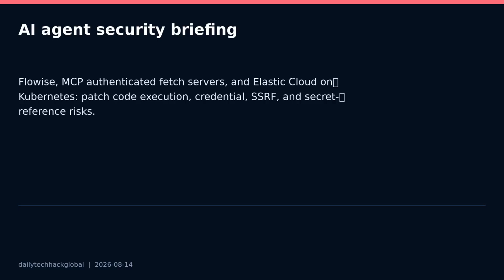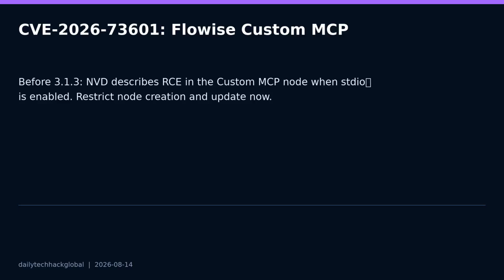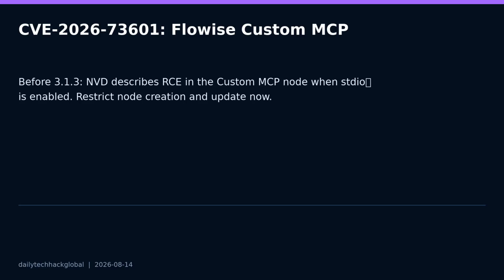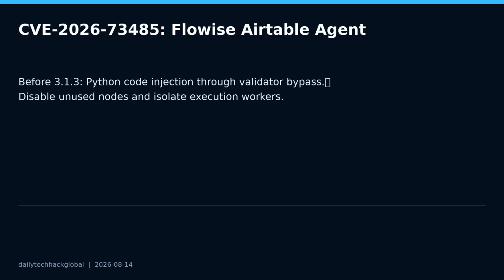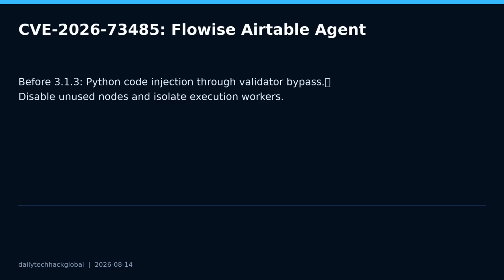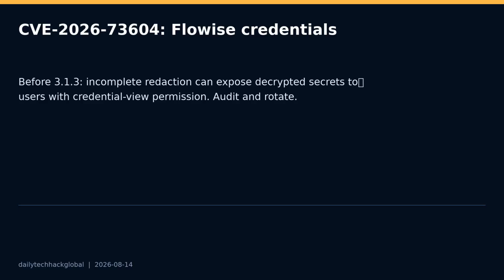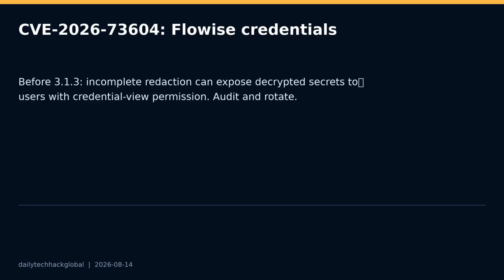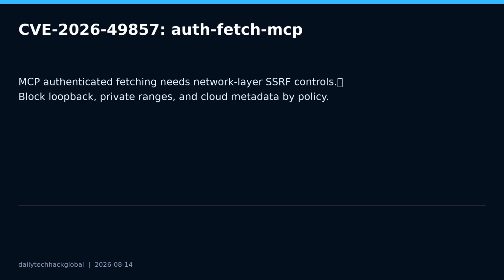Flowise AI Agent CVEs: MCP RCE, Python Injection, and Secret Exposure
Daily English CVE and AI-security briefing for 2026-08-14.

First 10 seconds: if you run Flowise AI agent workflows, MCP authenticated fetch servers, or Elastic Cloud on Kubernetes, check versions today. Risks include Flowise Custom MCP remote code execution, Python code injection, credential exposure, MCP SSRF bypass, and Kubernetes secret-reference authorization issues. Patch first and restrict agent tool boundaries.

Chosen title options considered:
- Flowise CVE-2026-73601: RCE Risk in Custom MCP Node
- AI Security Briefing: Flowise, MCP SSRF, and Elastic Cloud on Kubernetes CVEs
Chosen: Flowise AI Agent CVEs: MCP RCE, Python Injection, and Secret Exposure

CVE source summaries:
- CVE-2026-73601 — CVSS 9.0 CRITICAL; affected product: Flowise; Flowise versions before 3.1.3 contain a remote code execution vulnerability in the Custom MCP node when CUSTOM_MCP_PROTOCOL is set to stdio, allowing authenticated users to execute arbitrary commands by manipulating environment variables and command arguments. Attackers can abuse PYTHONWARNINGS and BROWSER environment variables with python3, or leverage the root working directory with no References
- CVE-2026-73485 — CVSS 9.0 CRITICAL; affected product: Flowise; Flowise before 3.1.3 contains a code injection vulnerability in the Airtable Agent node that allows unauthenticated attackers to execute arbitrary Python code by bypassing the pythonCodeValidator blocklist through obfuscation techniques. Attackers can send crafted prompts to a chatflow using the Airtable Agent node to inject malicious Python code that executes in an unsandboxed pyodide e References
- CVE-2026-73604 — CVSS 7.1 HIGH; affected product: Flowise; Flowise before 3.1.3 contains an incomplete credential redaction vulnerability in the GET /api/v1/credentials/:id endpoint that returns decrypted secrets in plaintext. Authenticated users with credentials:view permission can retrieve sensitive data including database connection URLs with embedded passwords, cloud service account JSON with private keys, and API keys by calling this endpoi References
- CVE-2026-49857 — CVSS 7.4 HIGH; affected product: auth-fetch-mcp; auth-fetch-mcp is an MCP server that lets AI assistants fetch content from authenticated web pages. Version 3.0.1 implements SSRF protection in `assertSafeUrl` (`src/security.ts`) to block requests to private and loopback addresses. However, the `isPrivateV6` function fails to detect IPv4-mapped IPv6 loopback addresses in their hex-normalized form. When an attacker supplies a URL suc References
- CVE-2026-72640 — CVSS 6.5 MEDIUM; affected product: Elastic Cloud on Kubernetes; The Elastic Cloud on Kubernetes (ECK) operator reads a list of secret references from an annotation on secrets it manages, and it accepts the namespace recorded in each reference without validating that the reference is authorized for the resource being reconciled. A user whose Kubernetes permissions are limited to their own namespace can write that annotation, trigger a reconcile, and c References

Patch/advisory status: Flowise CVE-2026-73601, CVE-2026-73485, and CVE-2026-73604 affect versions before 3.1.3 according to NVD. auth-fetch-mcp CVE-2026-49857 is reported for version 3.0.1; check the linked project advisory for fixed-version status. Elastic Cloud on Kubernetes CVE-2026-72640 should be handled according to Elastic advisory guidance.

Defensive recommendations: update affected products; restrict who can create agent, MCP, and workflow nodes; remove unused tools; sandbox command and Python execution; run services as low-privilege users; block private-network and cloud-metadata egress except where required; audit credential-view roles; rotate exposed secrets; monitor unusual tool calls; and review Kubernetes RBAC around ECK-managed resources.

No PoC code, exploit commands, payloads, or step-by-step attack chains are included.